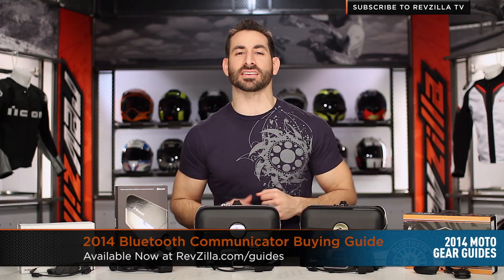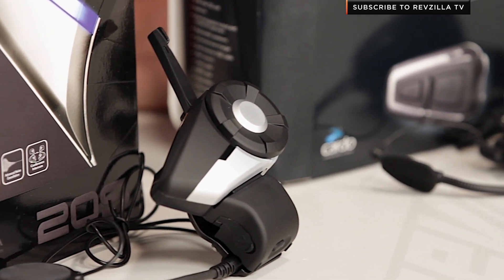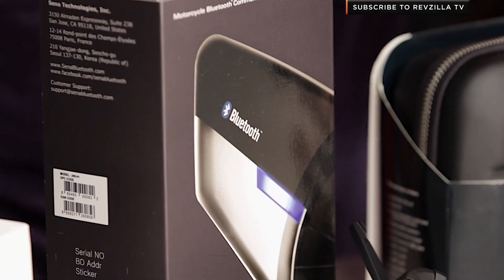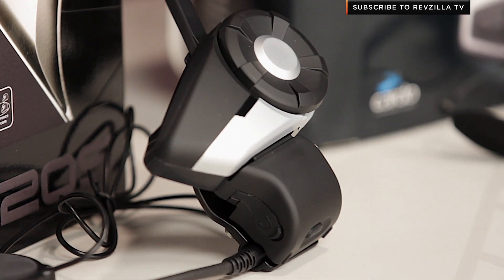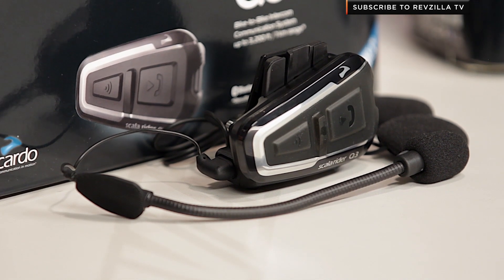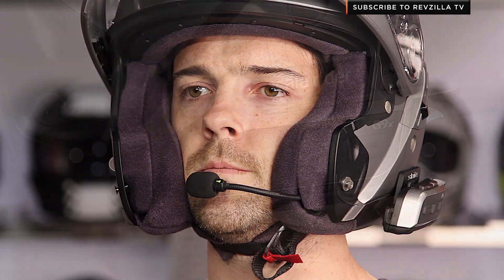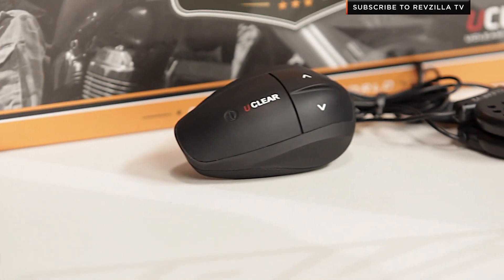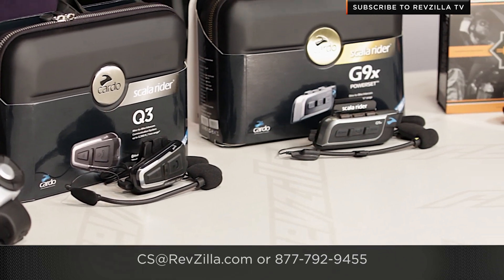2014 Motorcycle Bluetooth Communicator Buying Guide at RevZilla.com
2014 Motorcycle Bluetooth Headset Buying Guide The open road is a place where you can experience a level of freedom available nowhere else. That being said, It can get a little boring sometimes. Need some tunes? Which way did your GPS just send you? Wanna chat with your pillion? Need to organize your group ride? The Bluetooth units in this guide are some of our favorites to help add a little in-helmet audio to your ride. The Sena SMH10R has been a low-profile staple for our sport riders and Sena's new 20S is the first unit available that is able to layer multiple Bluetooth sources and is able to pair with other brands. The Cardo Scala Rider lineup this year includes the Q3 and the class-leading G9x that has its own and Android app to customize your experience. For our open-face helmet riders, the U-Clear HBC200HD gives you the best voice pick-up without the use of a boom microphone. These Bluetooth units are going to be your best options to make the inside of your helmet a less-lonely place to be.